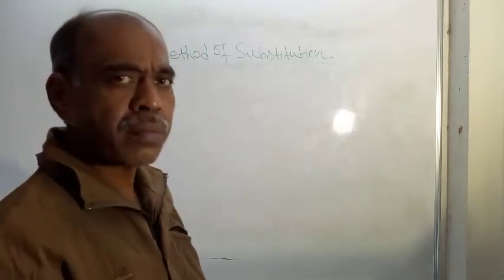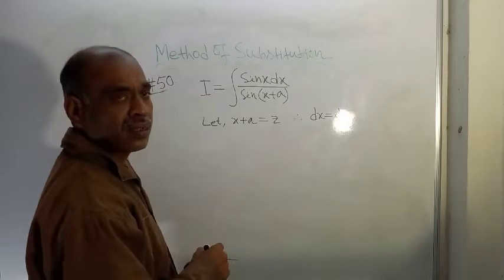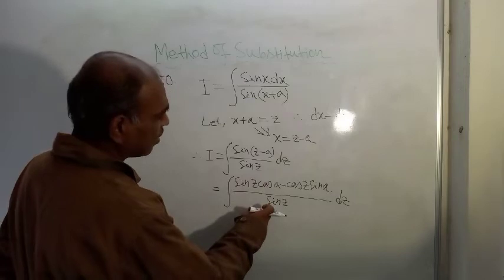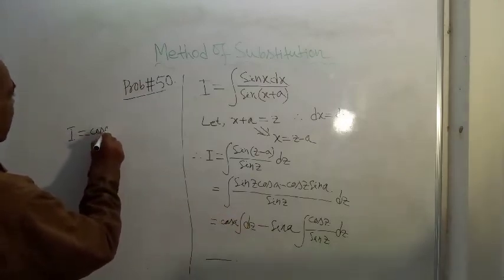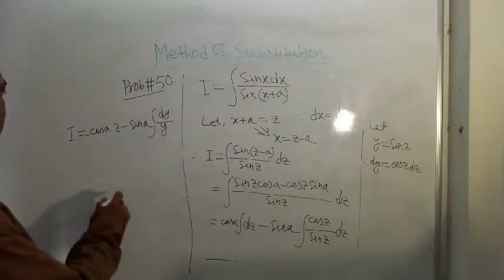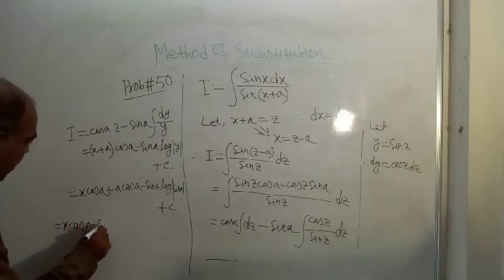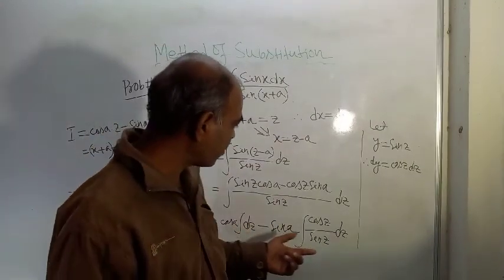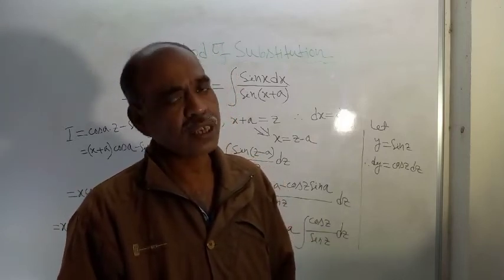Prob#50: Integration by the Method of Substitution by Sangita Ghanti and Dipak Shaw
Prob#50: Integration by the Method of Substitution by Sangita Ghanti and Dipak Shaw, Calculus, Mathematics

According to W.B.C.H.S.E (West Bengal Council of Higher Secondary Education), this problem on mathematics is a SHORT ANSWER TYPE QUESTION and it carries 4 marks.

Our other YouTube channel: "SSSD Sciences"

Just get an access to Amazon website and search by the names of the authors (Sangita Ghanti & Dipak Shaw), you will have all the ebooks readily available in front of your eyes.